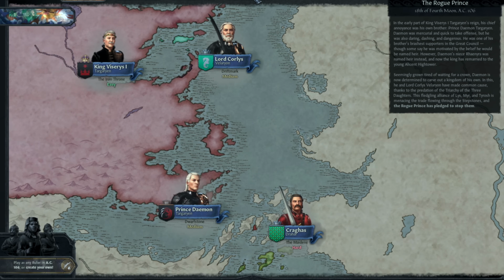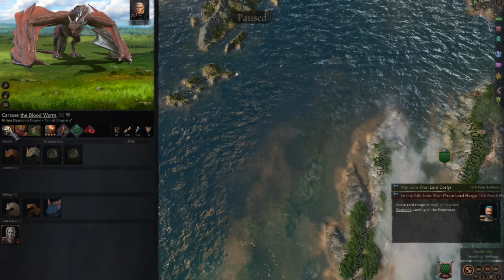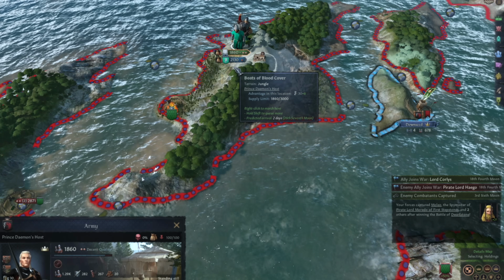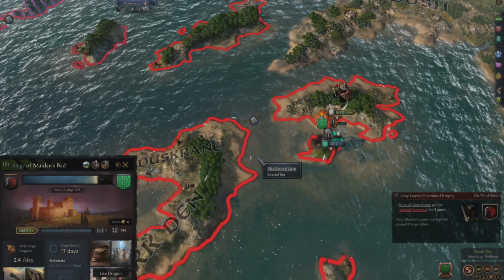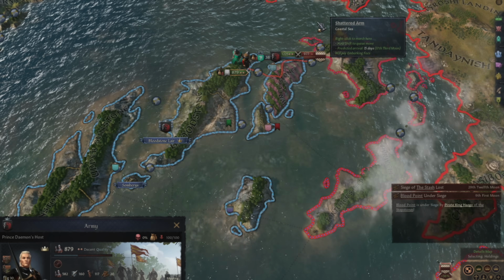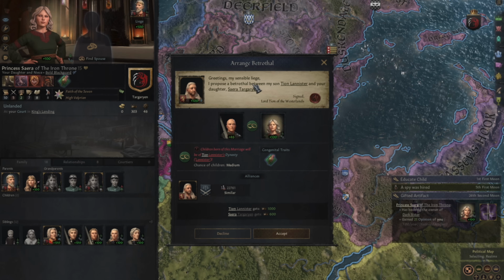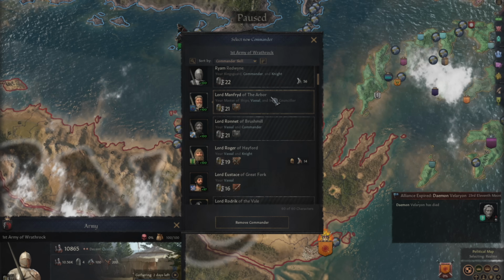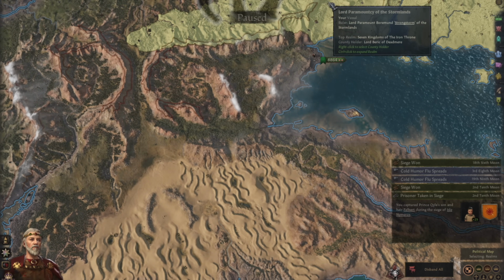Dragons and War in CK3 AGoT’s New Update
My skills have not improved. Luckily, with a dragon, you don't need skill.

Hello everyone! Today I thought I'd show off some gameplay of the new update to the asongoficeandfire mod for Crusader Kings 3. This update launches on August 23rd!

What do you think? Is there anything I missed? What do you think of houseofthedragon so far? More asoiaf content is on the way!

I'll be back with more theories on Sunday. Character art in this video is by TheMico!